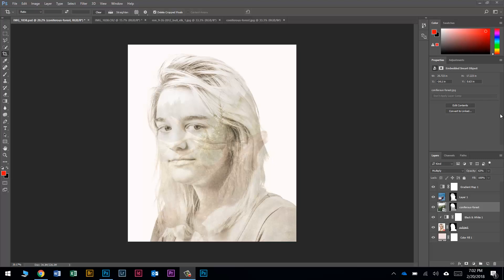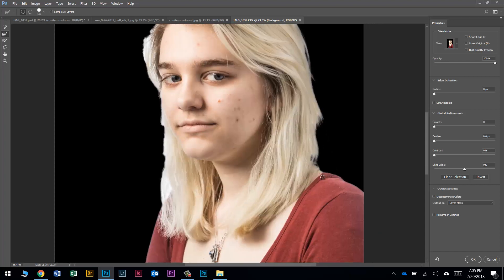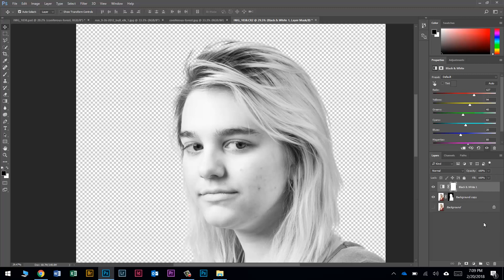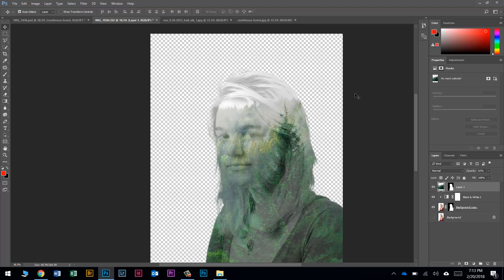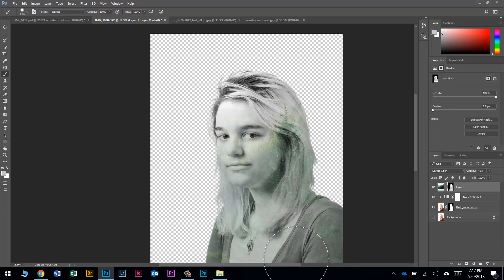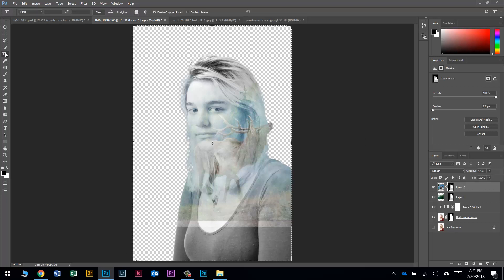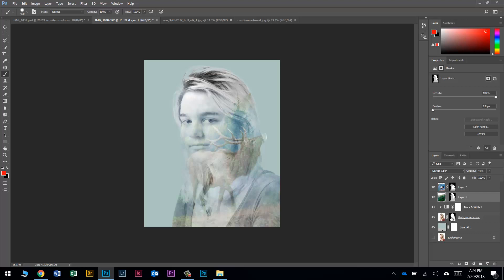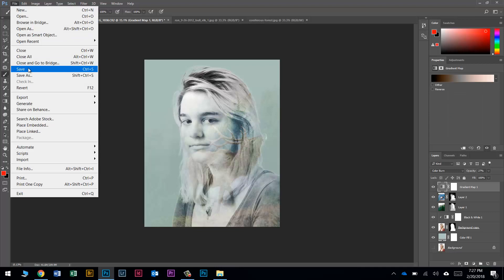Double Exposure in Photoshop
How to create sweet double exposures in photoshop